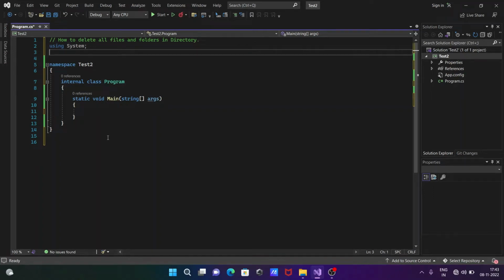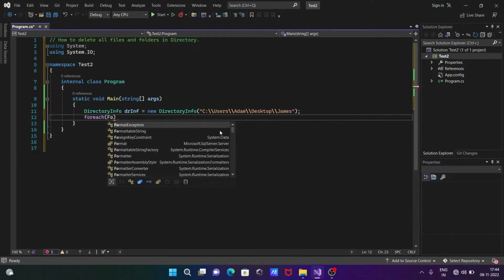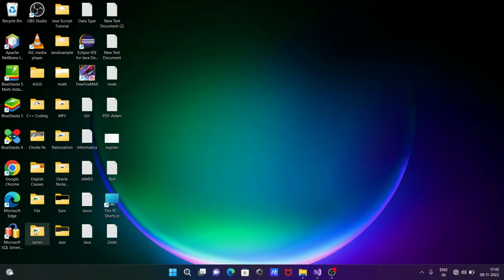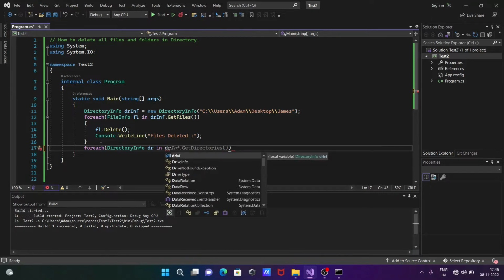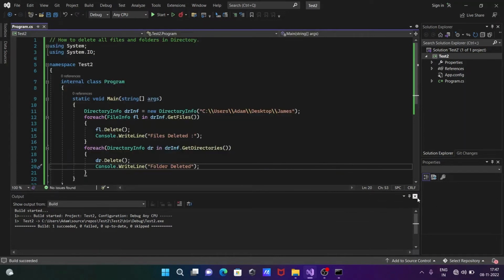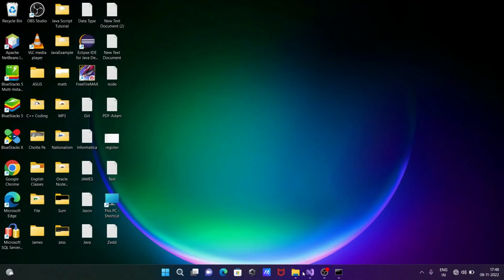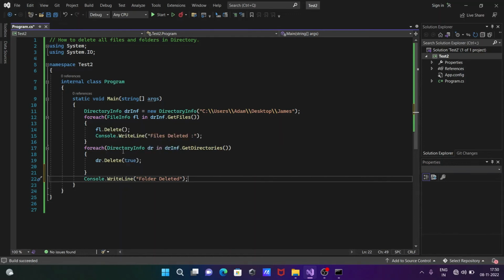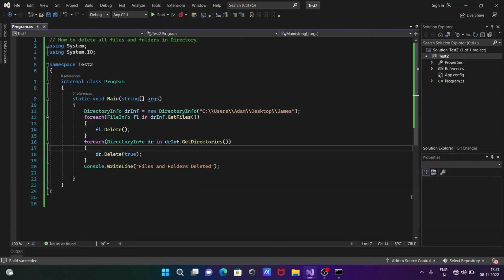How to delete all files and folders in Directory in C#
delete files and folders in c#
How to delete all files and folders in a directory?
How to Delete a File in C#
Delete all files and subdirectories in a directory with C#
How to delete all files and folders from a path in C#
delete folder in c#
c# delete all files and folders in directory
c# delete all files in directory fast
c# delete files